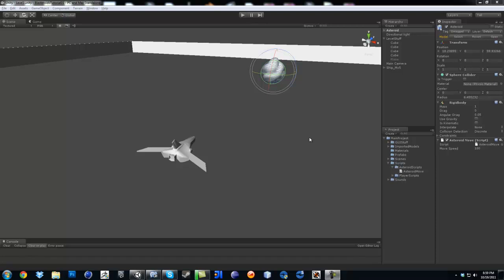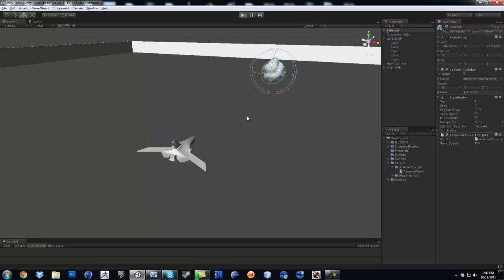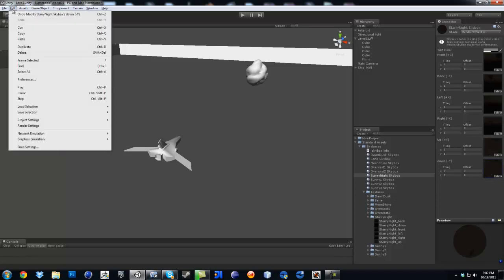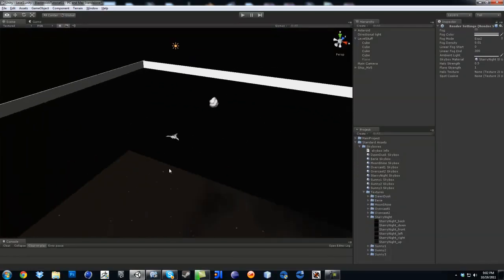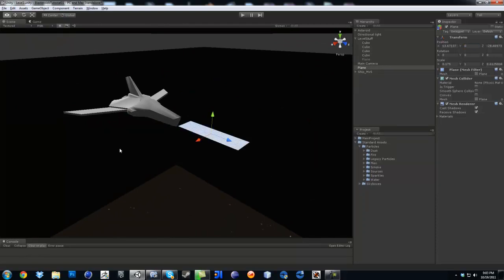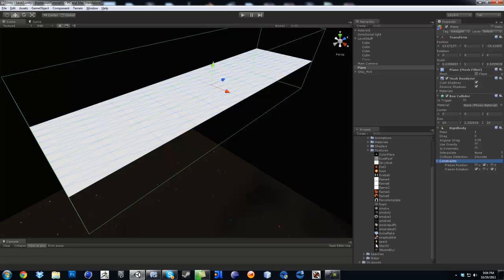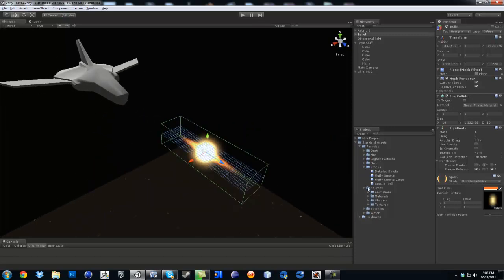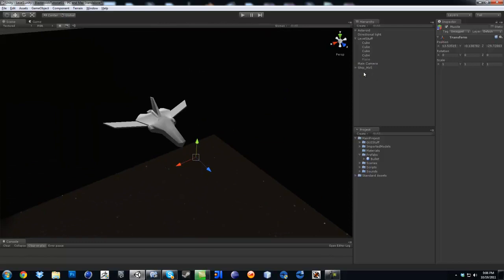Unity 3d C# Blasteroids(006) getting the bullet ready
just setting up the bullet